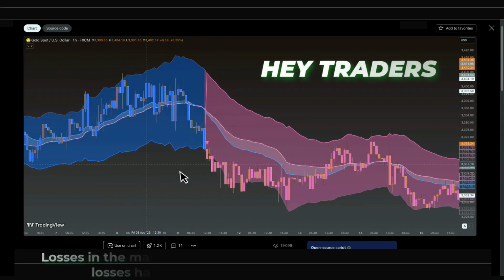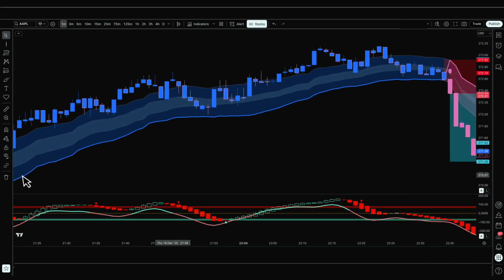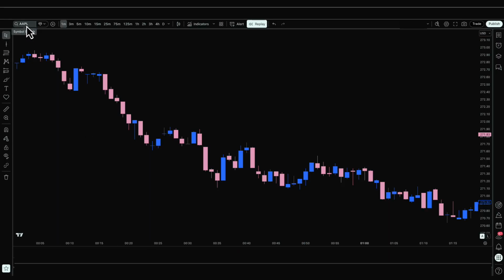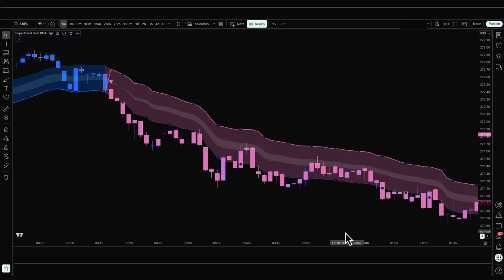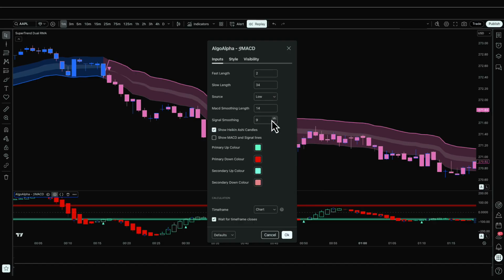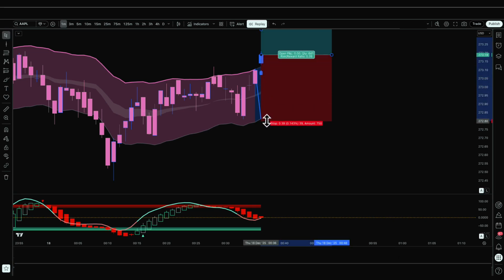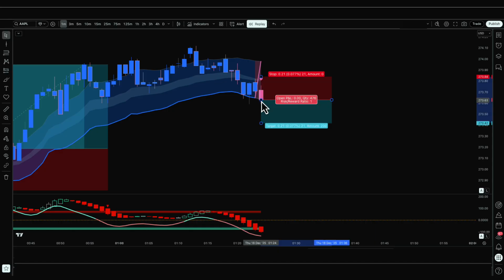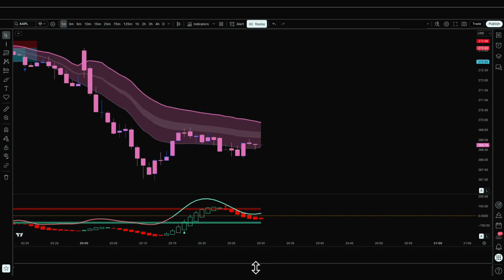After a Decade of Trading, I Found the Most Accurate Settings Ever!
⚠️ RISK WARNING